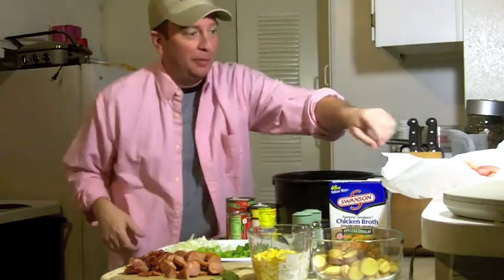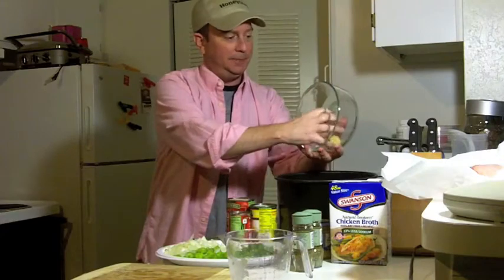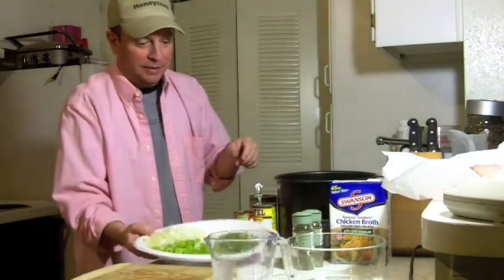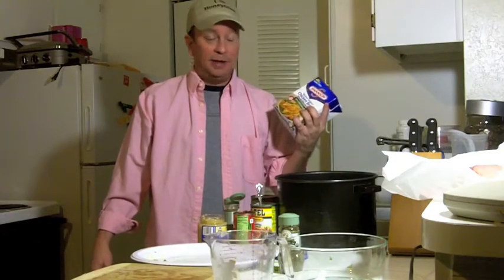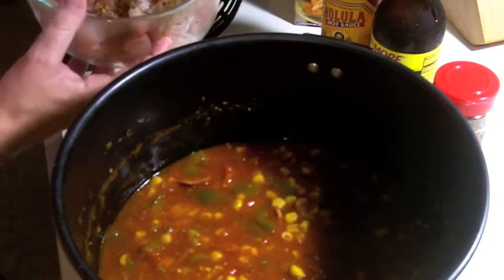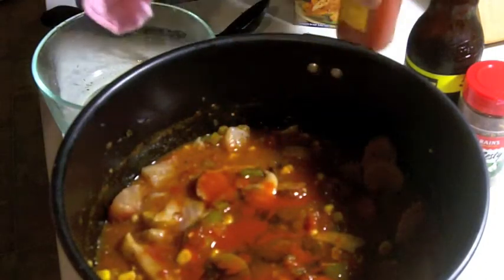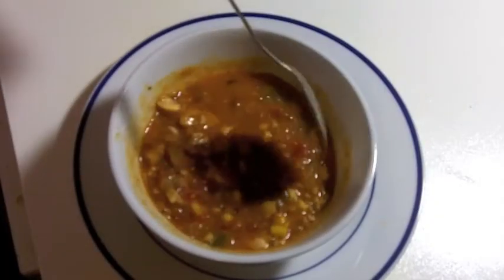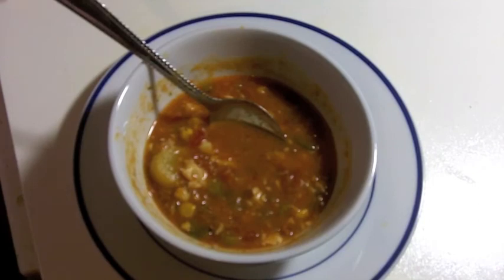Frank's Fantastic Fish Stew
It has been a long while since I've last done a Cooking With Frank. So, I decided to do a new one featuring fish stew. I wanted to do this as a catfish stew, but unfortunately, no catfish could be found in Florida due to the southern snow storms last week.

Check the video, make the stew, and enjoy one of the best things ever!

What You Need:
5ish fillets or 2 pounds of Tilapia (cause I couldn't get catfish, but I will say the Tilapia was fantastic)
4 medium potatoes cut in small pieces
1 can or 2 cups of cut corn
1 bell pepper chopped
1 medium onion chopped
2 stalks of celery
1 can Original RoTel
1 can diced tomatoes (BLOOPER: In video, I say potatoes)
1 small can tomato paste
1/2 pound andouille sausage
4 slices of bacon
1 tablespoon of minced garlic
1/4 teaspoon of oregano
1/4 teaspoon of Thyme
2 Bay leaves
A few dashes of Zatarian's Garlic & Herb
A couple dashes of Worcestershire Sauce
A couple shots of Hot Sauce
6 cups of chicken stock (I say 4 in the video, but it needed more. For what I made the 48 oz. box of stock worked perfect.)

Brown 4 slices of bacon, and add drippings to pot. Crumble bacon and add, along with the other ingredients, except fish, Zatarian's, Worcestershire, and hot sauce. Bring to boil and then simmer for a couple/few hours until vegetables are soft. Then, add fish cut into pieces, along with the extra seasonings. Bring back to boil and simmer for 30 mins to an hour, until fish is well done.

NOTE: If you want to speed up the process, you can caramelize the veggies in the bacon drippings.